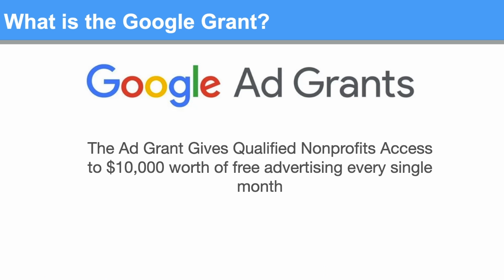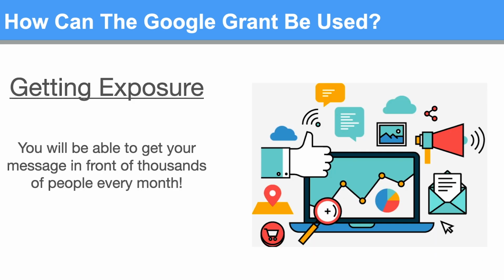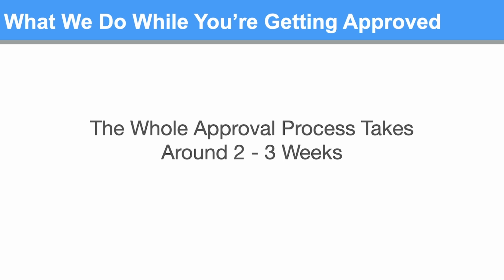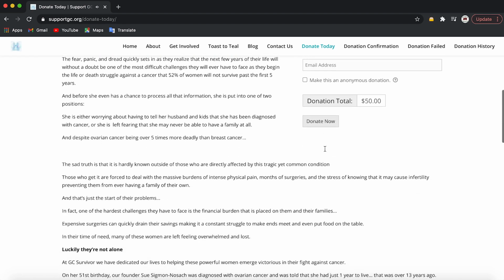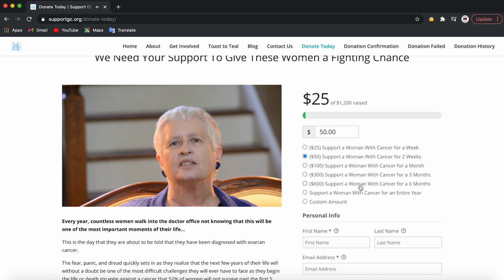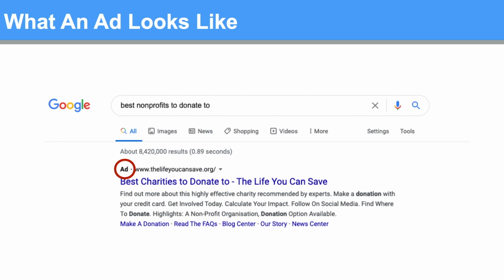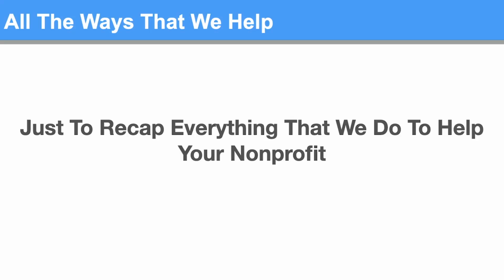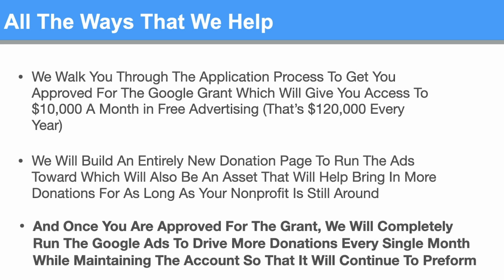How We Help Nonprofits At Redwood Grants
This is How We Are Able To Reach And Help Nonprofits At Redwood Grants